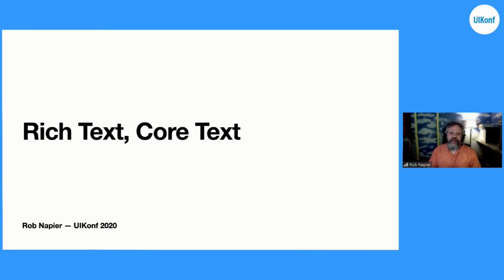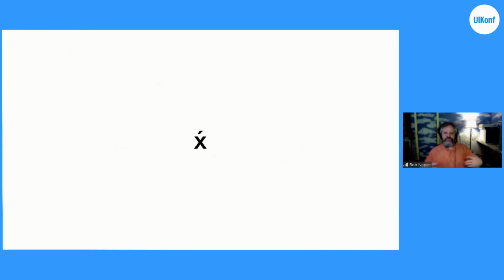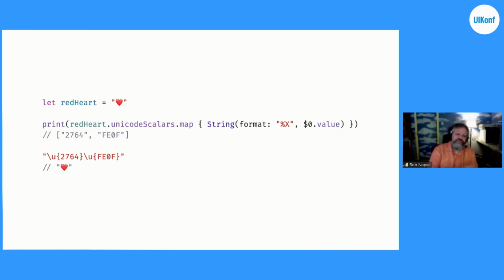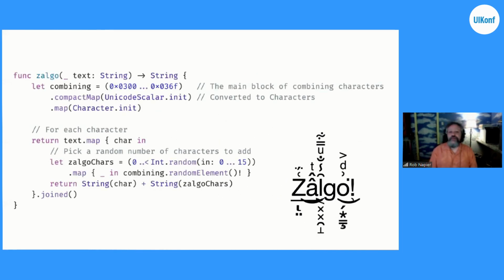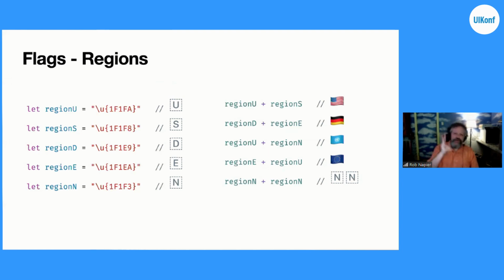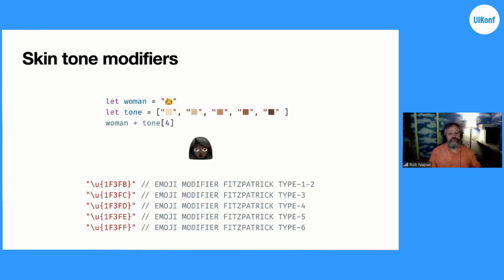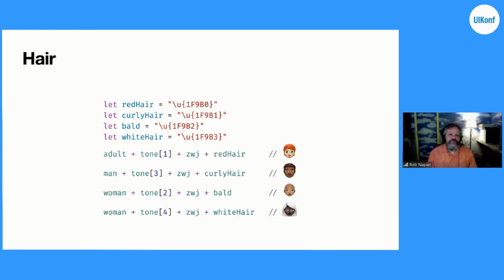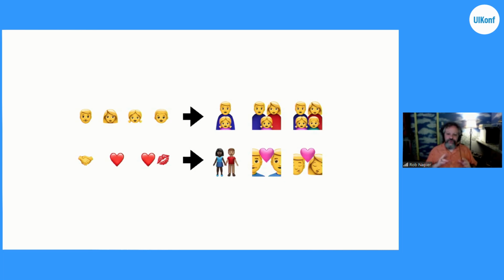UIKonf 2020 - Rob Napier - Rich Text, Core Text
Rob Napier is co-author of iOS Programming Pushing the Limits, and maintainer of the RNCryptor encryption format. Before coming to Cocoa, he made his living sneaking into Chinese facilities in broad daylight. Today, he shapes music over Bluetooth for Logitech, explores old ideas in new languages, and tries to figure out how all of this applies to Swift.

Talk: Rich Text, Core Text
There's a lot of focus in user experience on graphics and animations. It can be easy to forget about the workhorse of most interfaces: text. Text can seem mundane and simple, but that's only because modern systems do so much work to make it beautiful automatically. Great text layout is actually very complex. But powerful as modern systems are, sometimes the defaults aren't good enough. In this talk, you'll go beyond the basics to learn how fonts and text layout really work, based on lessons learned over the centuries since the invention of the printing press. You'll learn the language of fonts, from ascenders and glyphs, to small capitals and lowercase numbers.

This talk will walk you through the entire iOS layout process, from decoding UTF-8, enabling advanced font features, character composition, glyph generation, ligatures and swashes, and positioning in TextKit, Core Text, and SwiftUI.